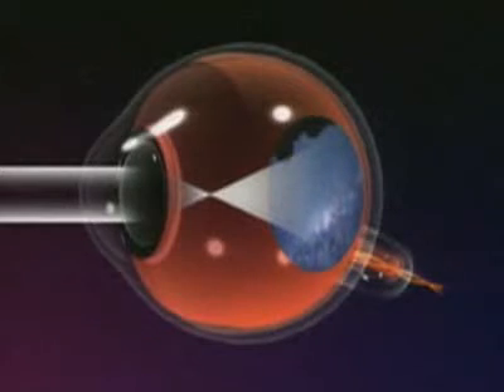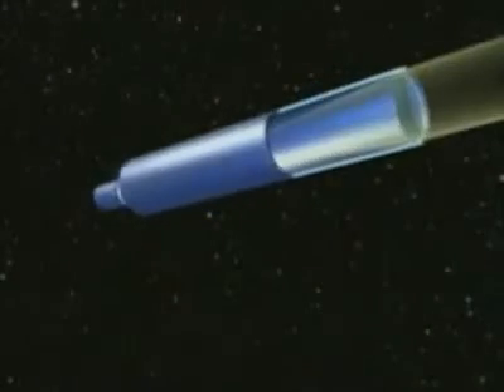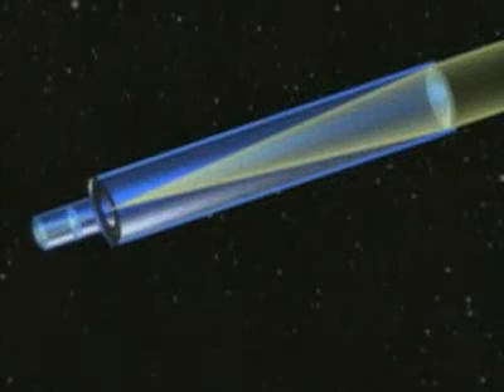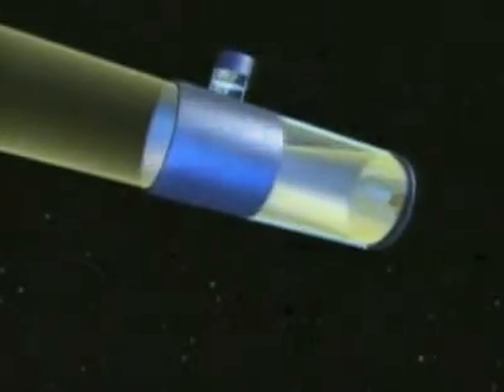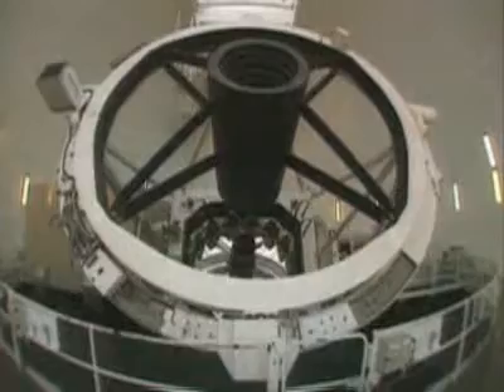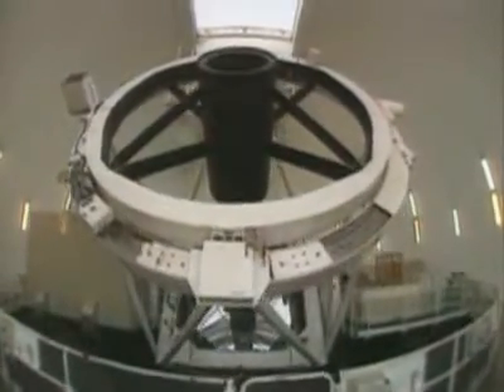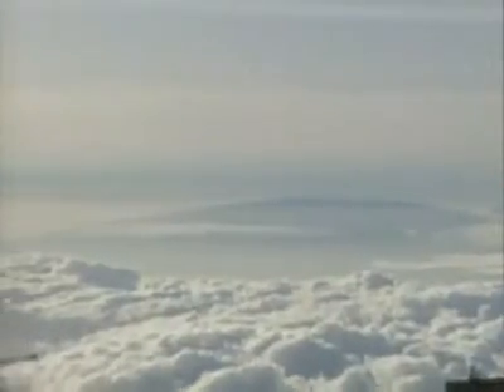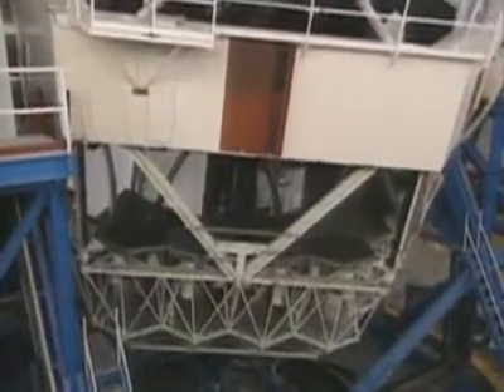Light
Its a detail about light